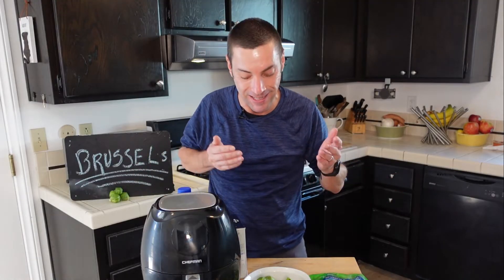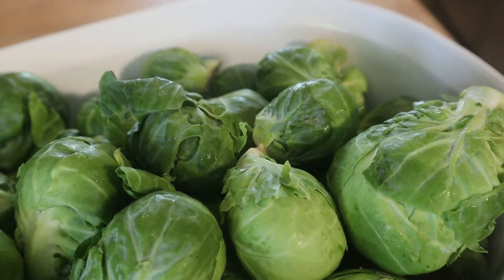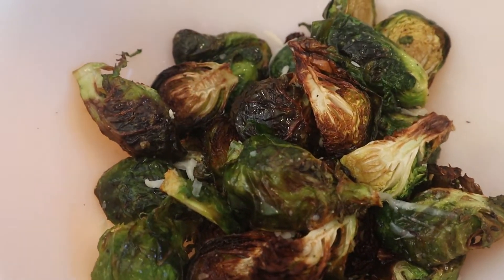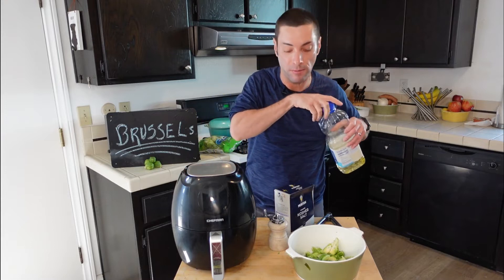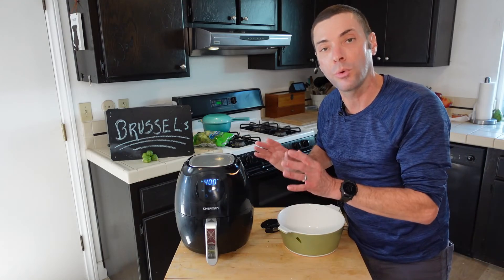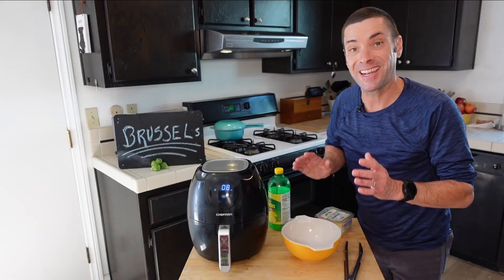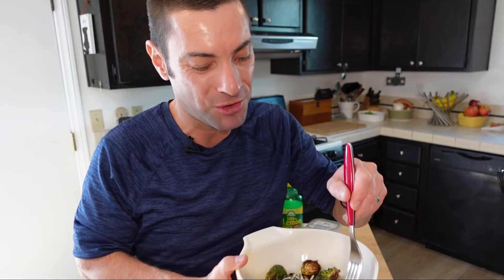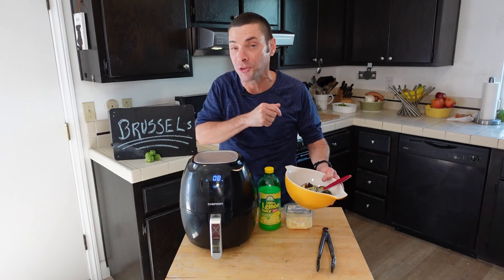Air Fryer Brussels Sprouts | Way Better Than Boiled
Truth: Brussels sprouts don't have to taste terrible. In fact, they can be delicious. Chef and food writer Matt Degen shows how to quickly and easily cook Brussels sprouts in an air fryer for delicious results.

Cool music by Nathan Moore